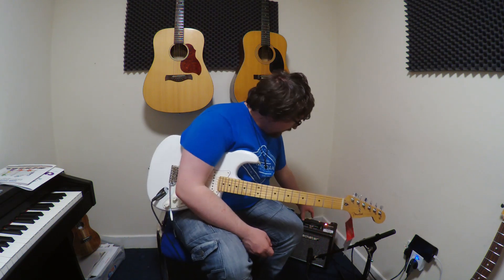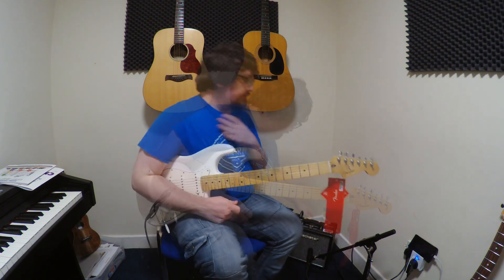Blackstar HT1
hey, I am Ryan. I'm a guitarist from Ireland. I like to review and tinker with stuff. I also demonstrate guitar and other musical related gear.